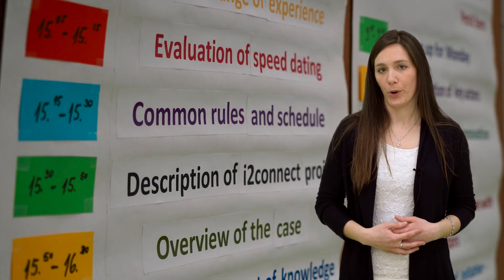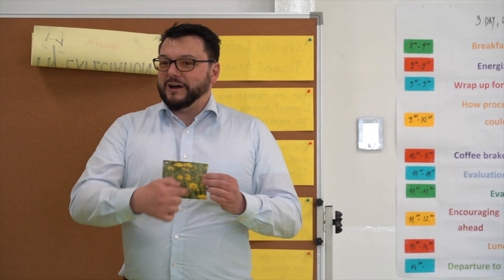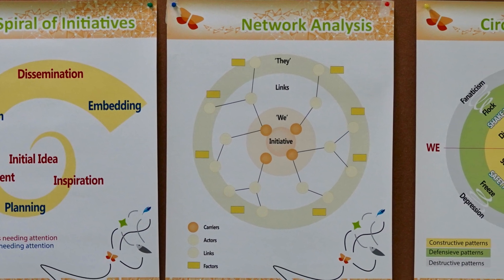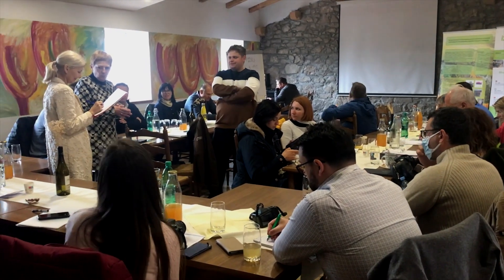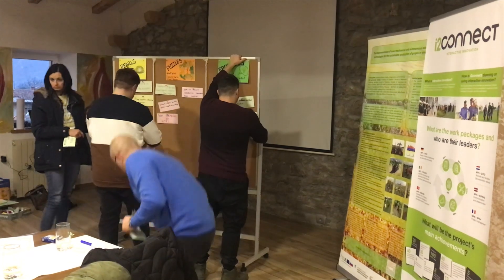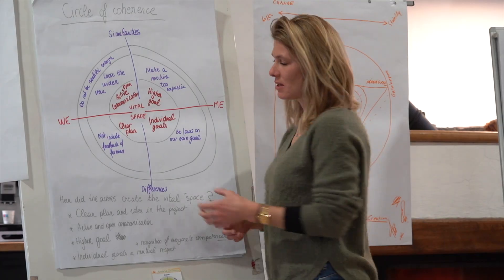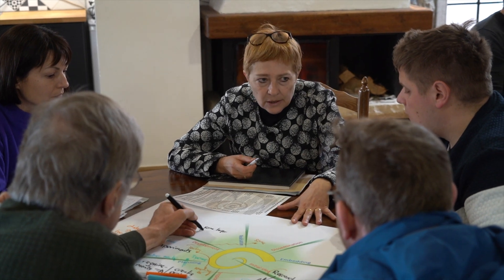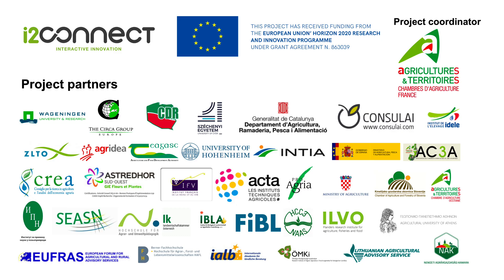Advisors learn about interactive innovation processes on practical case - »Cross Visit« in Slovenia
00:00 Intro
00:47 Select a suitable case
01:45 Tools for analyzing the cases
03:07 Presentation of the practical case
04:11 Analyzing the practical case
05:10 SWOT analysis
05:31 Conclusion
The Chamber of Agriculture and Forestry of Slovenia (part of SEASN network) organized the very first »Cross Visit« within the i2connect project. »Cross Visits« in i2connect are intended for agricultural advisors, who attended the i2connect training course regarding tools for network analysis in interactive innovation processes. »Cross Visits« are an opportunity for selected advisors to go abroad and deepen their knowledge from the training course by using it in practice together with colleagues from different parts of Europe by exploring example of practical case of interactive innovation. On th »Cross Visit« in Slovenia participants analysed an EIP project on sustainable production of grapes in vineyards. Finding a suitable practical case of interactive innovation is probably the most important and also the hardest step to do when organizing a »Cross Visit«, since the selected case is the heart of the whole event. Key actors prepare a presentation of the practical case (project) and also a demonstration of the innovation on the field. After the presentation, the main focus is on the understanding of the interactive innovation process in this project, which is analyzed throught interviews with key actors. Therefore it is very important to prepare a good »Cross Visit« program with clear objectives. The program is prepared by i2connect trainers who are familiar with the content and purpose of the tools for network analysis (Spiral of initiative, Triangle of Co-creation, Circle of Coherence,…), as well as with methods to carry out interactive workshops, which are the main part of the cross visit. The Slovenian I2connect trainers Jana Žiberna and Natalija Pelko did a great job with facilitating. On this first cross visit we also invited Dutch advisor Eelke Wielinga, who is an author of tools for network analysis and he carried out 2 parts of the cross visit – refreshment of the knowledge from the training course and a very interesting workshop on one of the tools for network analysis, called Circle of coherence. The result of the workshops are visual presentations (posters) of the practical case in the form of the tools for network analysis. At the end, participants also make SWOT analysis of the case. The lessons learned from the practical case and the cross visit itself are most valuable. The main goal is that participants take home what they learned, use that knowledge in daily work and also transfer it to their colleagues. (Text by Mateja Gorše Janežič)
Video with Statements of
Mateja Gorše Janežič, Chamber of Agriculture & Forestry, Slovenia
Eelke Wielinga, Expert for networks, ZLTO NL
Mario Lešnik, Maribor University, Key actor
Urban Petrič, Winegrower, Key actor
Marie Boitelet, participant, chambre régionale d'agriculture Occitanie, France